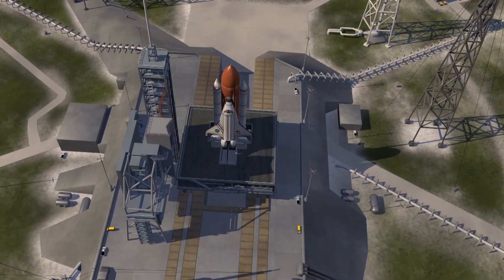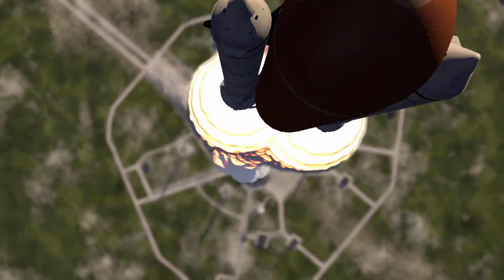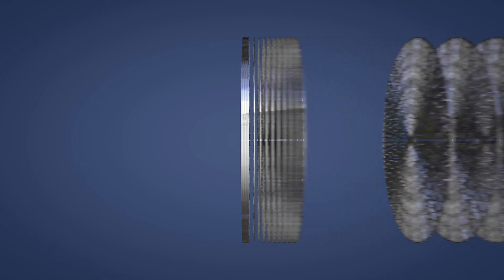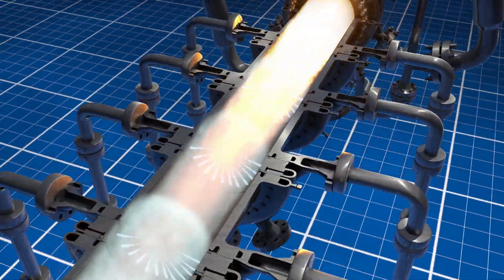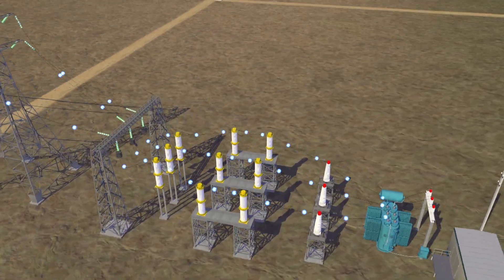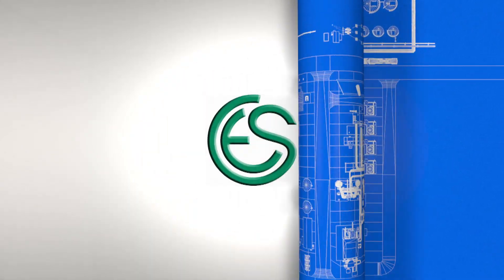CES OFT900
Clean Energy Systems has technology to create zero emissions power plant producing electricity, water, and CO2 without producing harmful emissions like NOX and SOX. In this project, Designimations created an animation that walks the viewer through the process from start to finish in a larger scaled power plant. This version makes use of a Westinghouse, now Siemens, SGT-900. By replacing the traditional combustor cans with oxyfuel reheaters, the turbine becomes a clean burning, zero emission OFT-900.